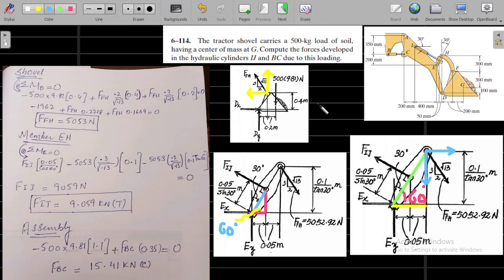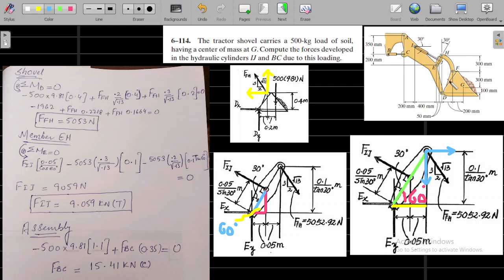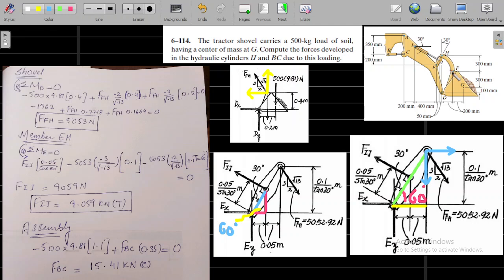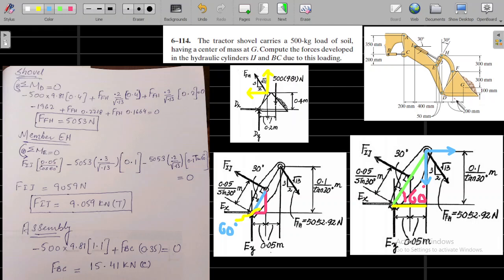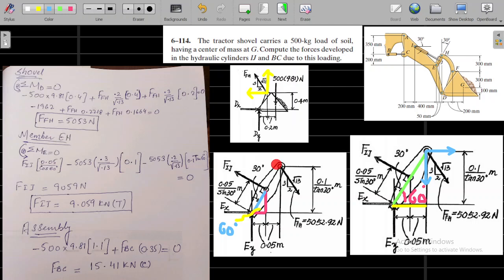Force Analysis of a Tractor Shovel and Calculate forces in the hydraulic cylinders of the machine.